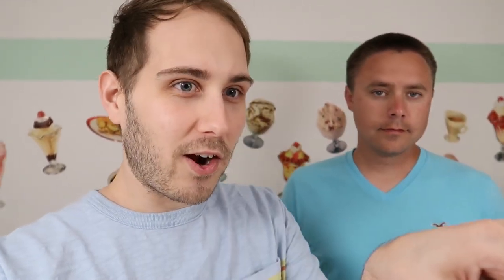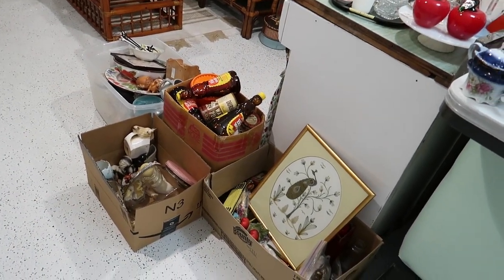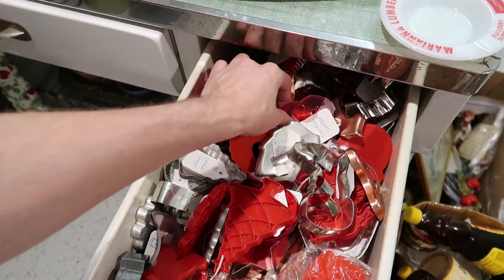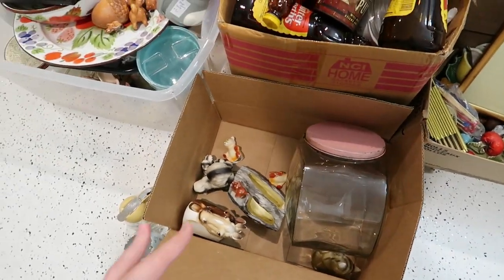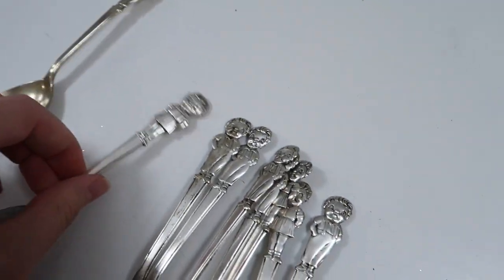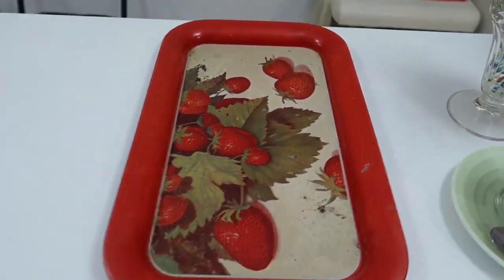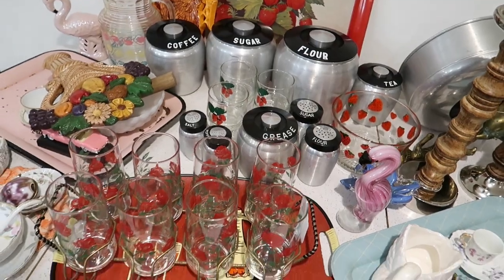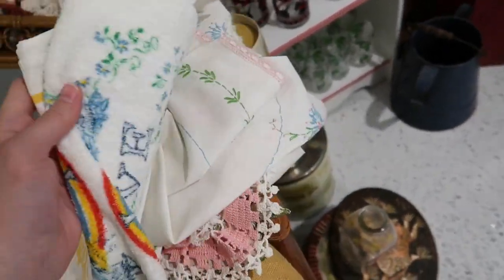Vintage Inventory Room Tour | Prepping for Live Sale!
My Friday night live sale is tonight and I'm pulling some interesting items to sell! I also haven't shown how I had it set up since we moved the displays and cabinets down when we closed my booth! It fills up so quick!!